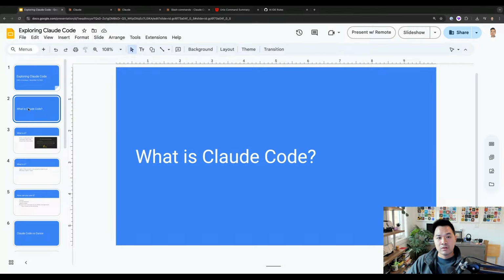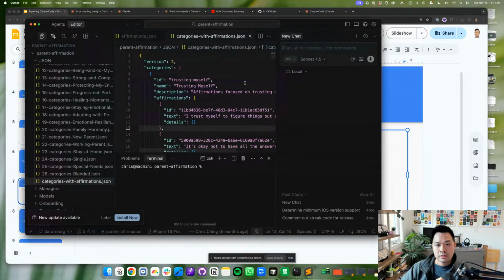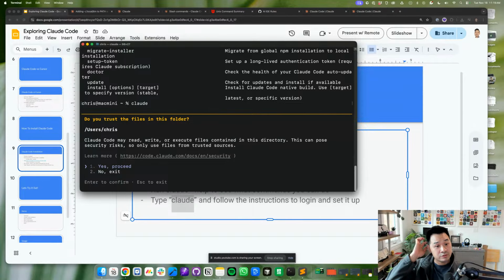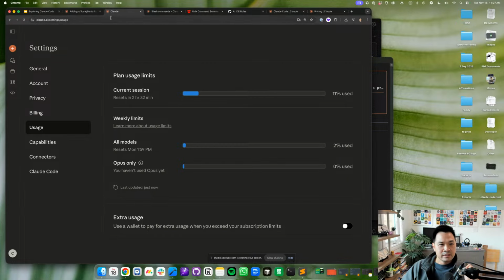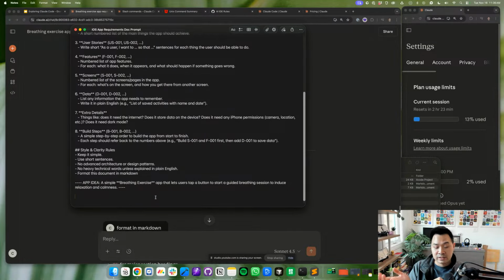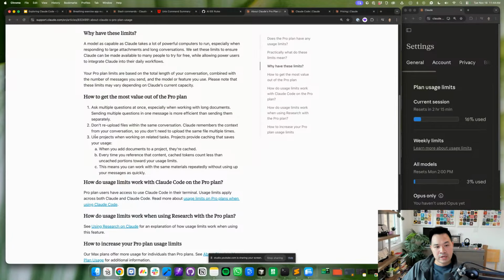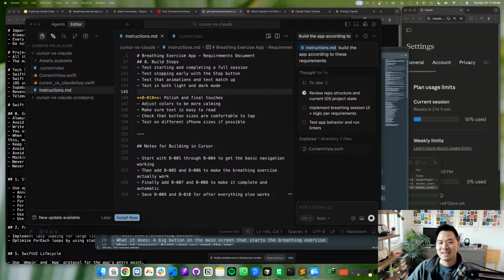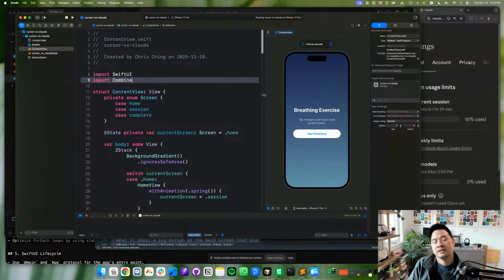Exploring Claude Code - CWC+ Stream Recording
Each month we do several streams in our CWC+ community. This is one we did recently! Join CWC+ if you're interested in attending future streams, accessing all of our courses and getting guidance/connection in our community of iOS developers

Here's what we cover in this stream:
0:02:24 What is Claude Code
0:08:30 Claude Code vs Cursor
0:13:57 How To Install Claude Code
0:21:13 Claude Code Demo
0:22:10 Unix Commands
0:45:53 Claude Code App Result
0:47:49 Cursor Demo
0:55:23 Cursor App Result
0:58:24 Claude Code vs Cursor Results Comparison